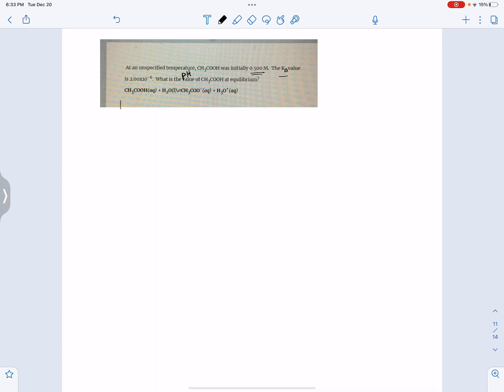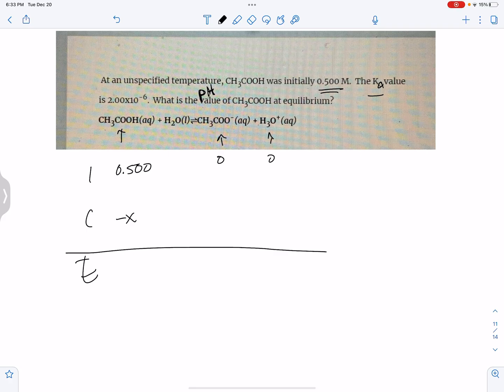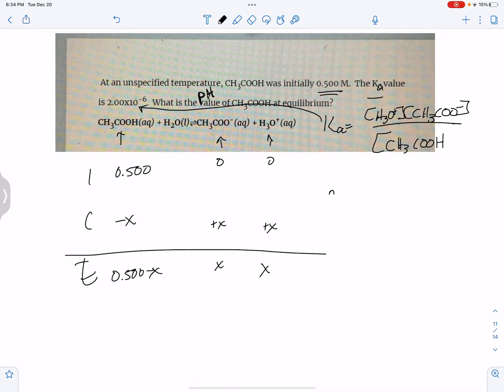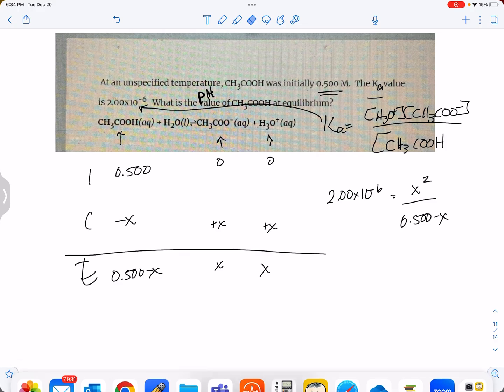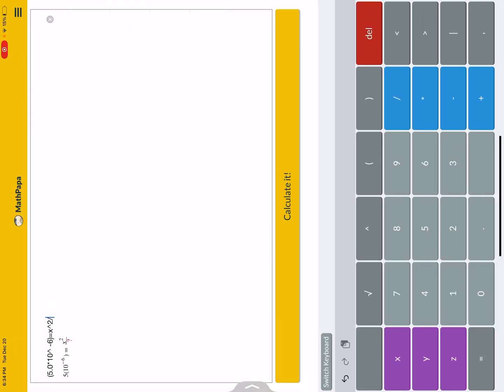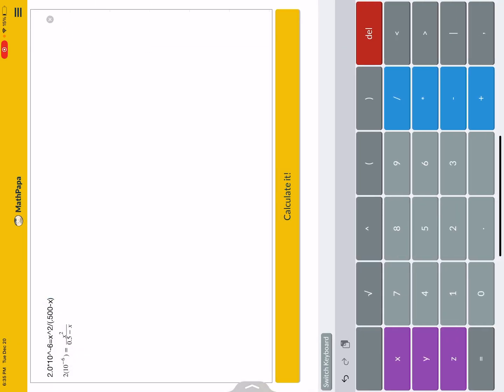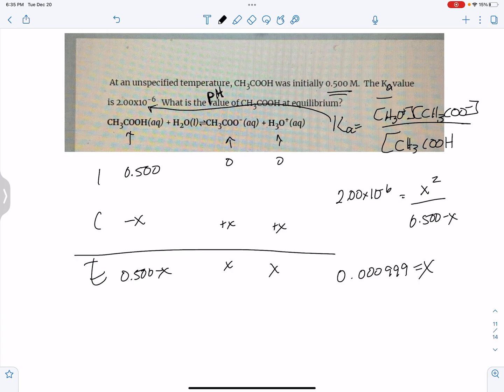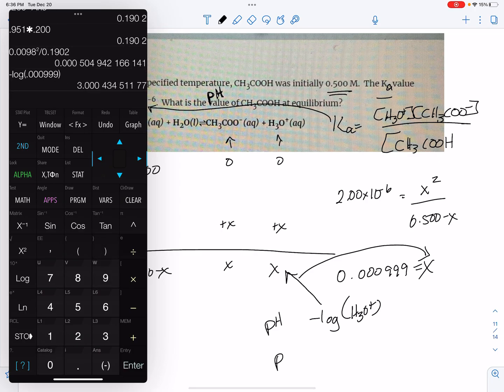CYK Ka to pH no assumption